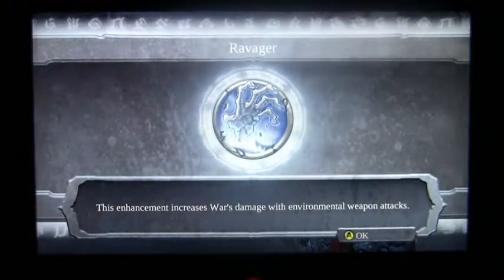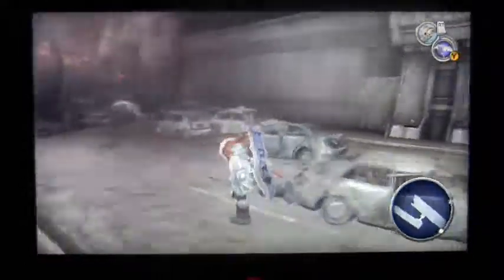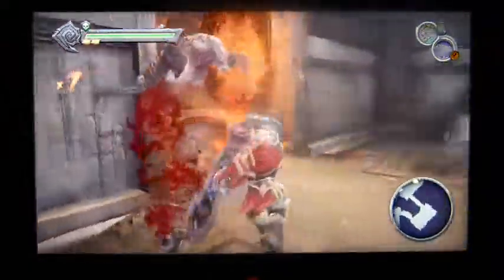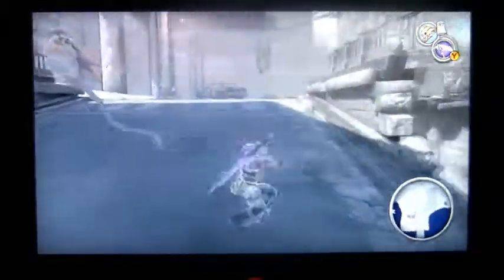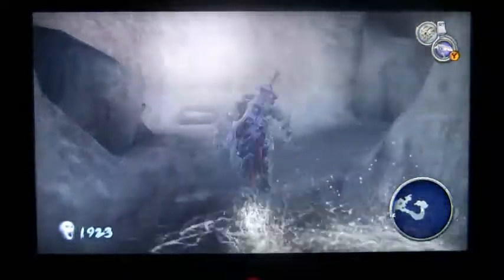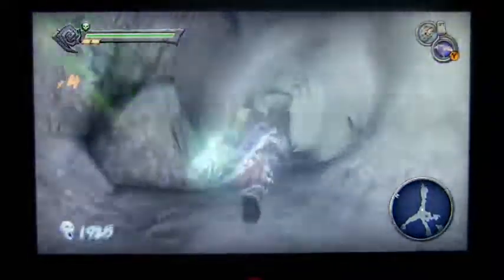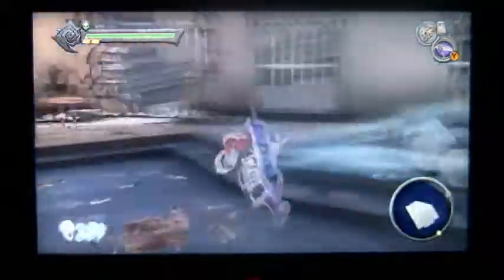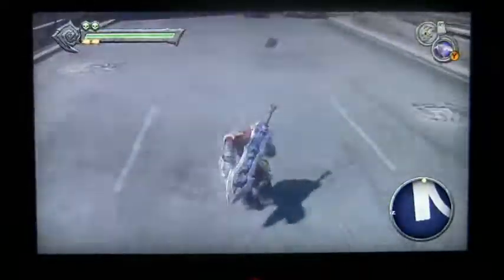Episode 13 - Darksiders 100% Walkthrough: The Broken Stair Pt. 1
The last set to be recorded with this method! The HD PVR has arrived!

Sub and/or take a look at my channel to stay updated and get more info!